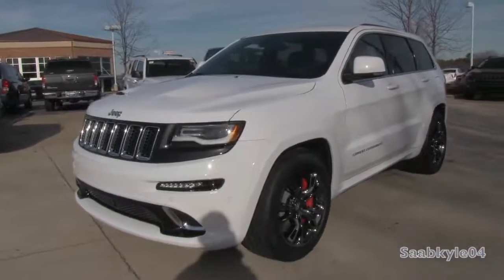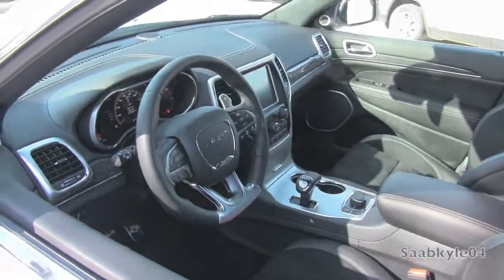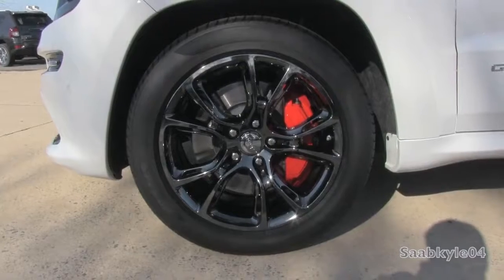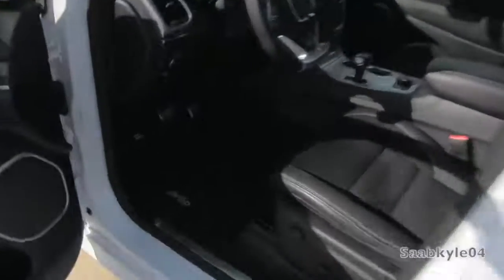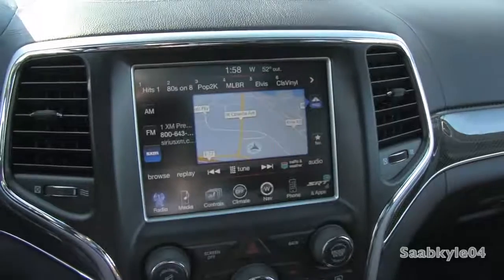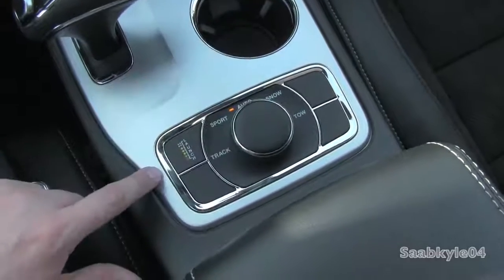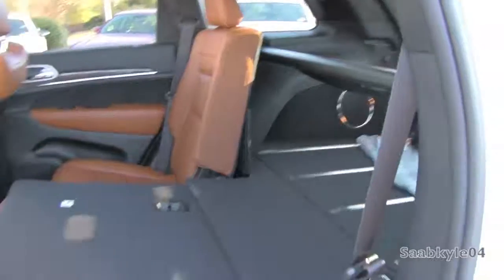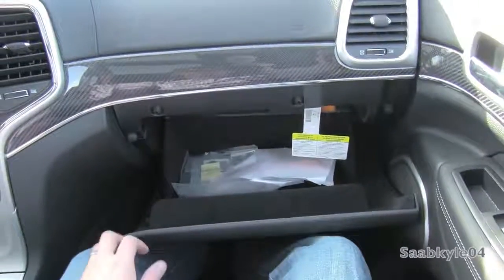2014 Jeep Grand Cherokee SRT Start Up, Exhaust, and In Depth Review